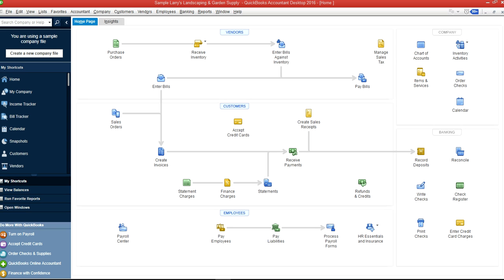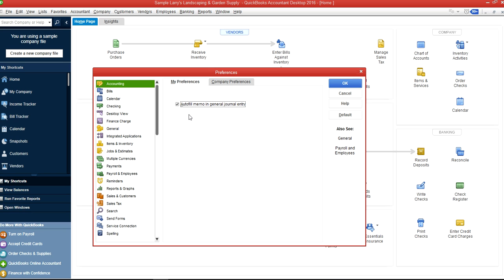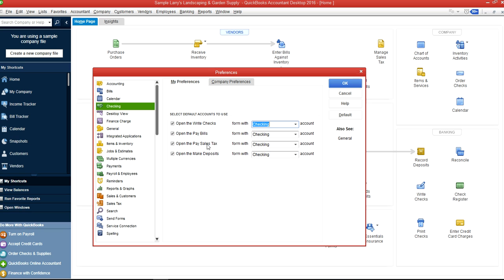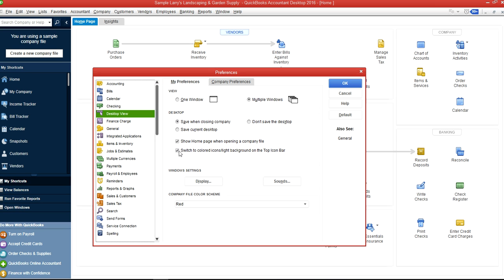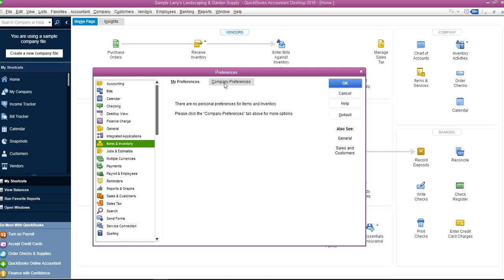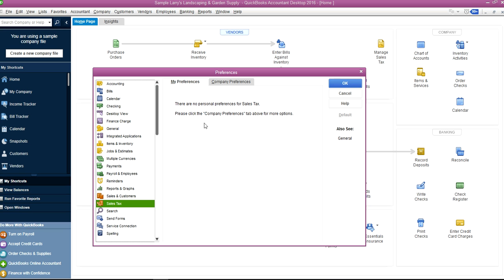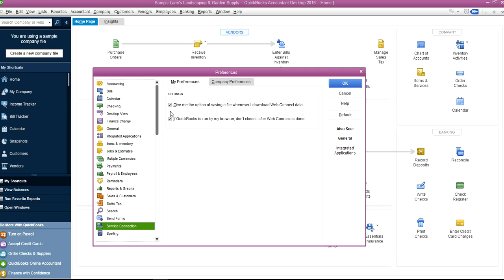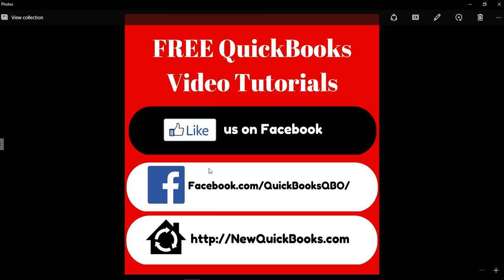QuickBooks 2016 Desktop - Edit My Preferences Overview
Like Us: Facebook.com/QuickBooksQBO/